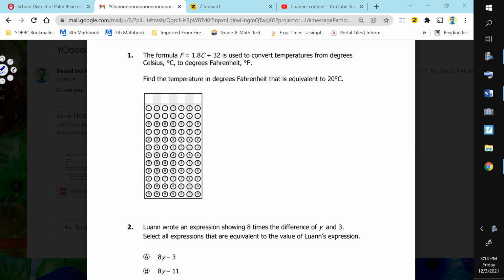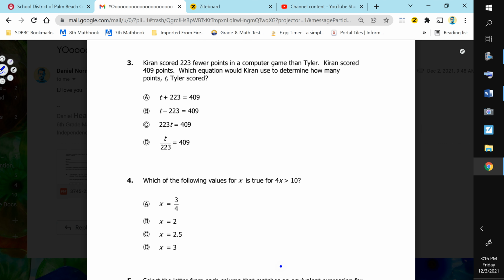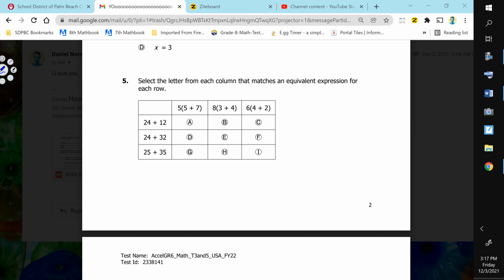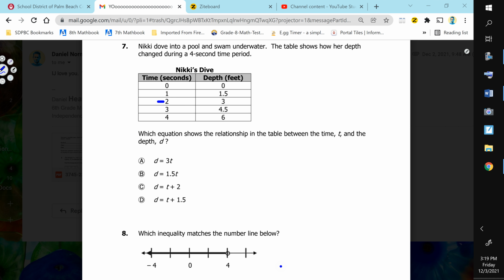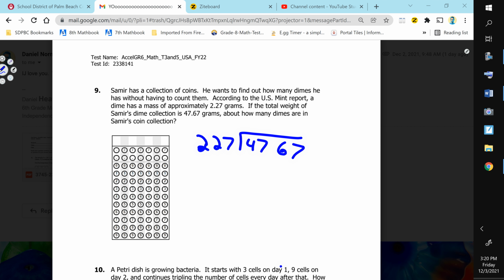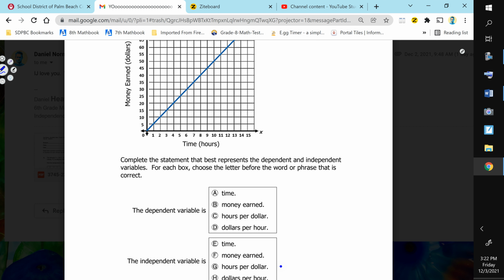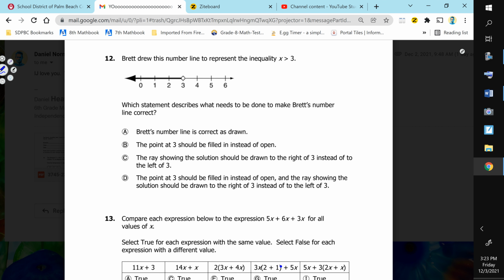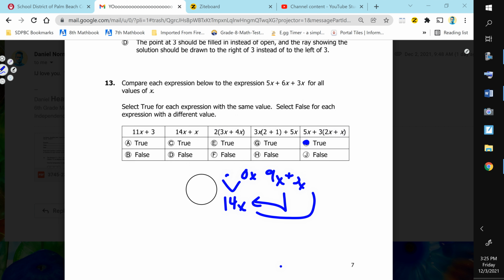Going over the T3 and T5 USA